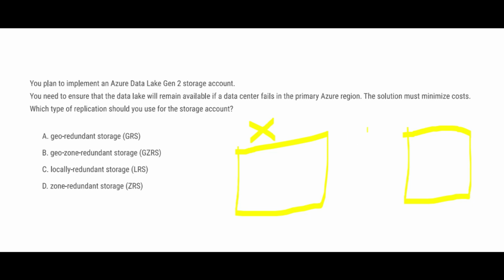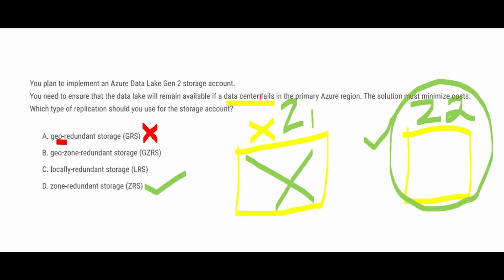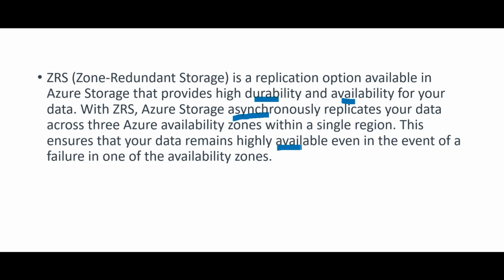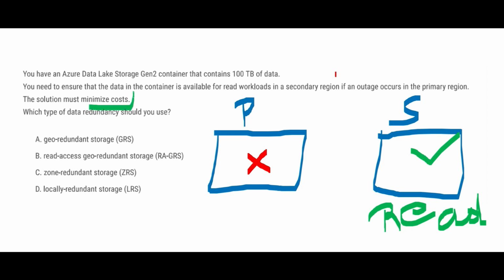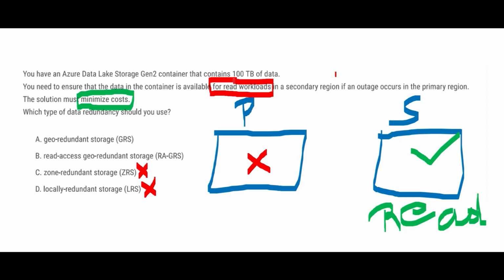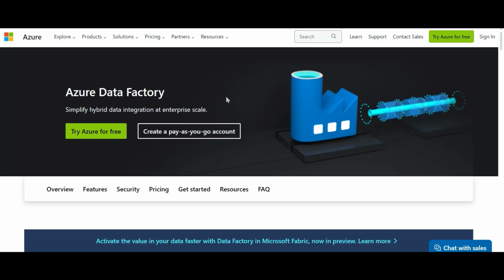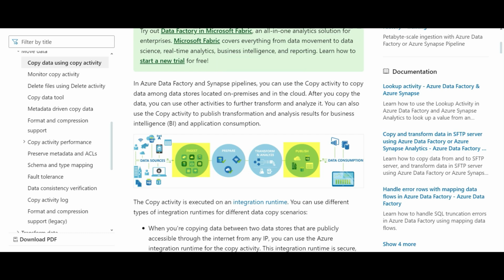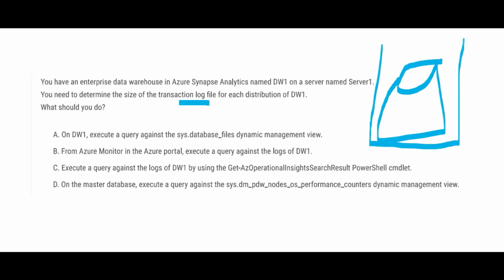PART 43 - DP 203- Azure Data Engineering